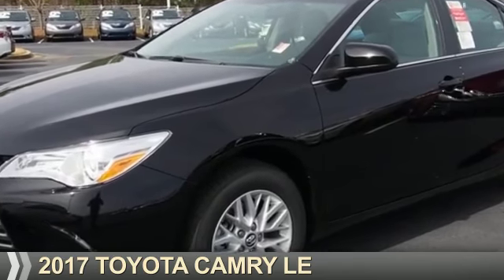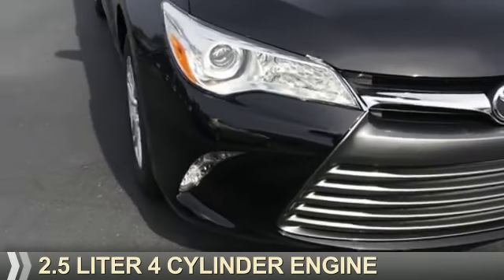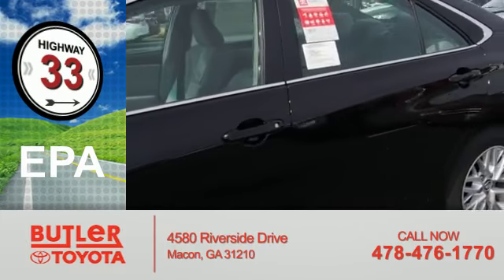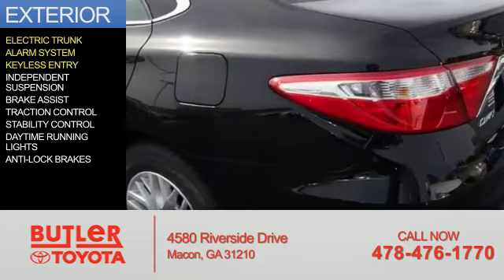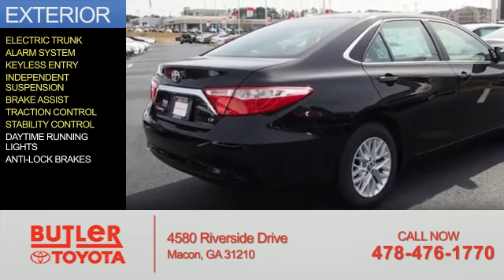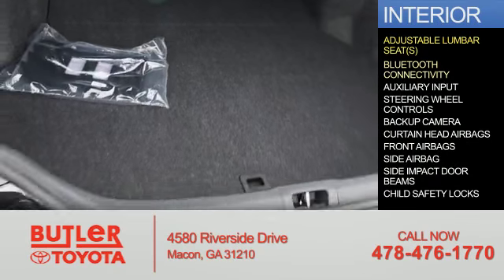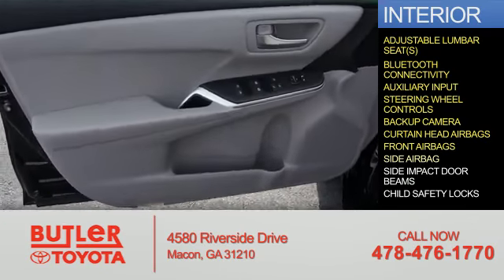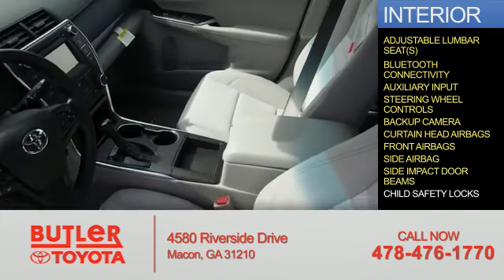2017 Toyota Camry U738325 - Macon GA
Year: 2017
Make: Toyota
Model: Camry
Trim: LE
Engine: 2.5 liter 4 Cylindercylinder FWD
Transmission: Shiftable Automatic
Color:
Mileage: 20
Address:
4580 Riverside Drive
Macon, GA 31210
VIN:4T1BF1FK4HU738325